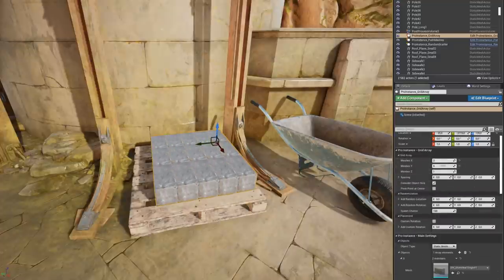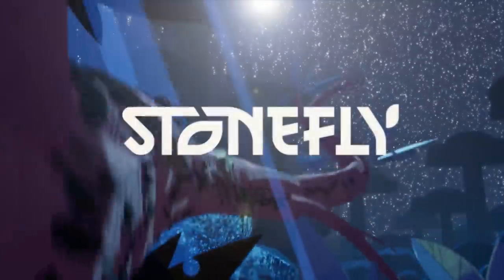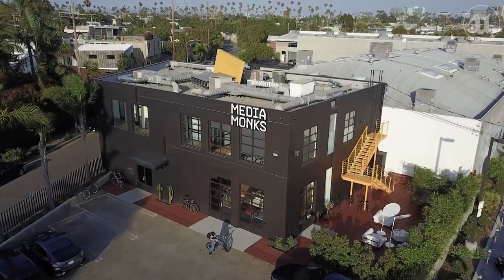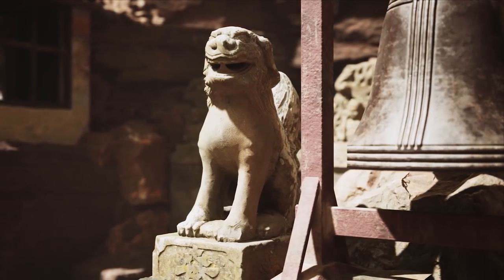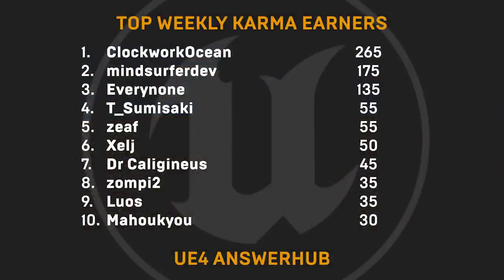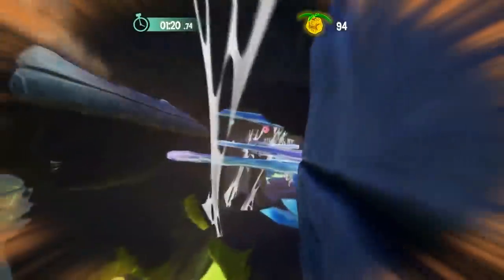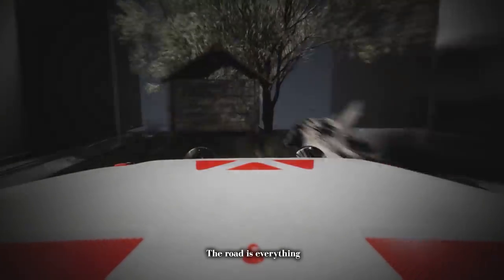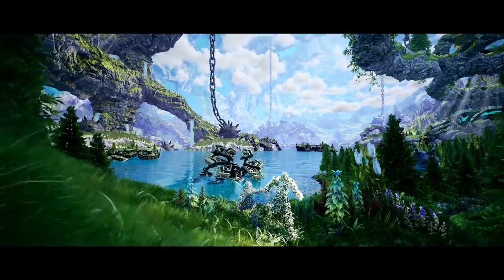News and Community Spotlight | June 3, 2021 | Unreal Engine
NEWS
Featured free Marketplace content - June 2021

MediaMonks helps global brands scale advertising campaigns with real-time rendering

COMMUNITY SPOTLIGHTS
Wild Dive